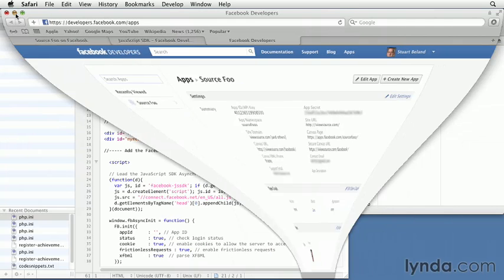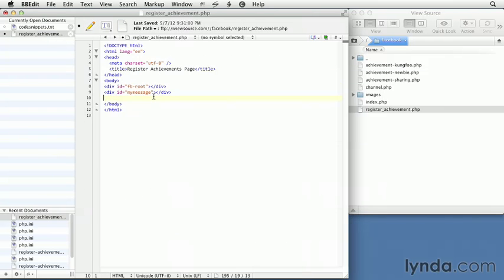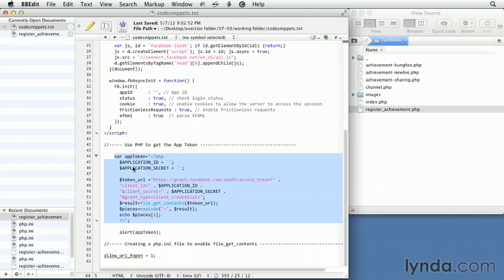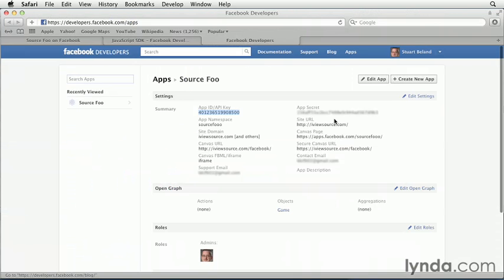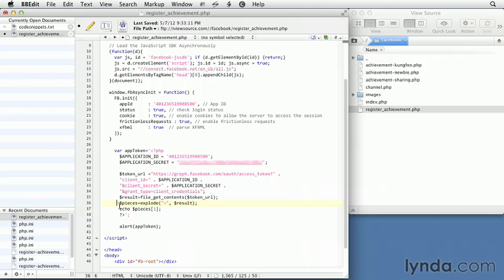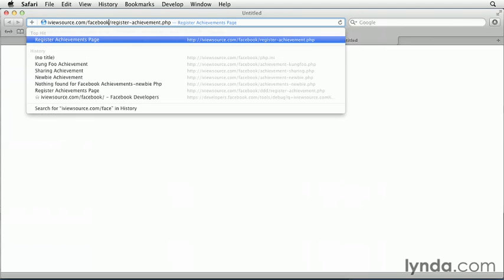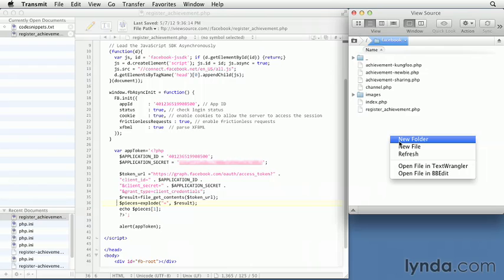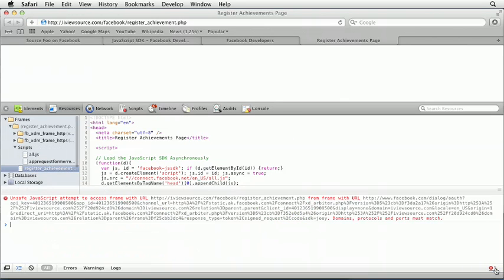07 03. Getting an app token with JavaScript and PHP